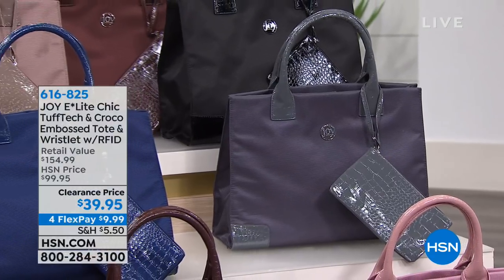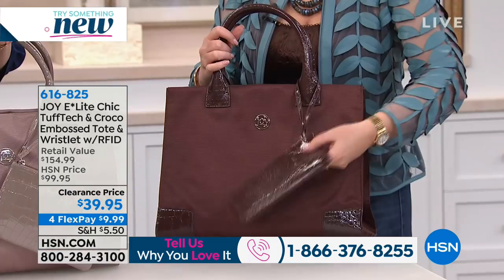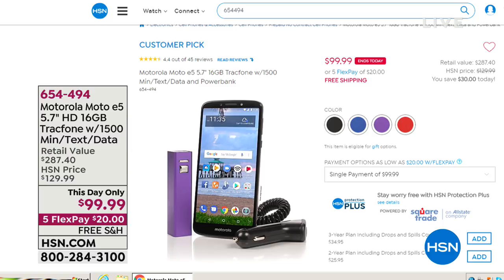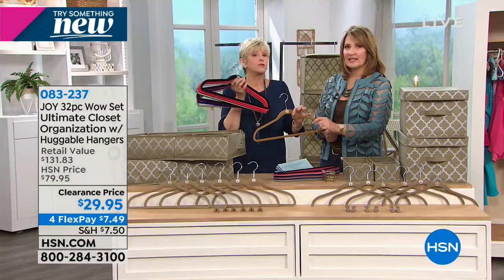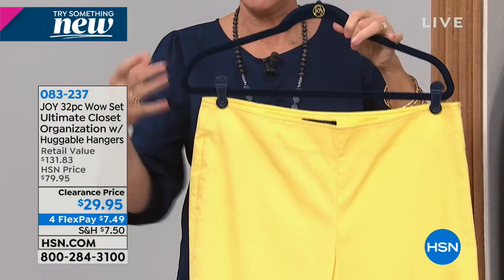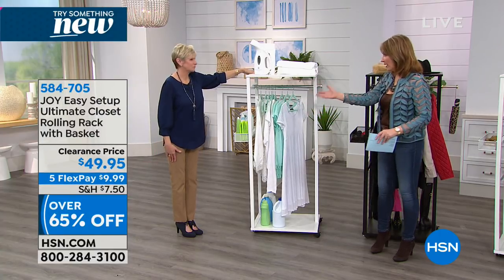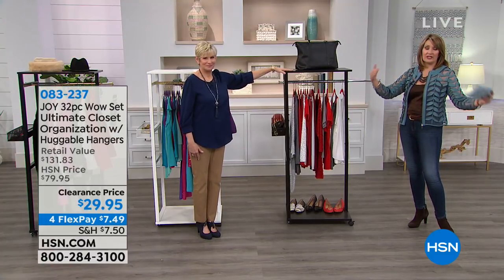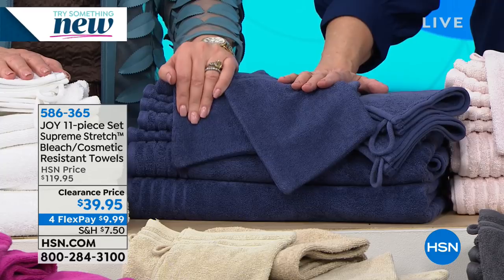HSN | Ingenious Designs Clearance 01.04.2019 - 06 PM